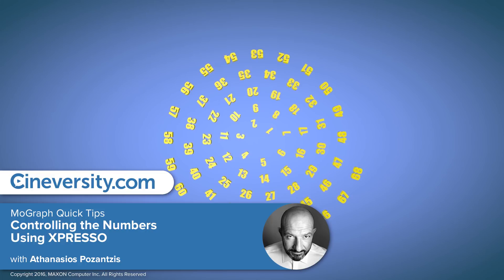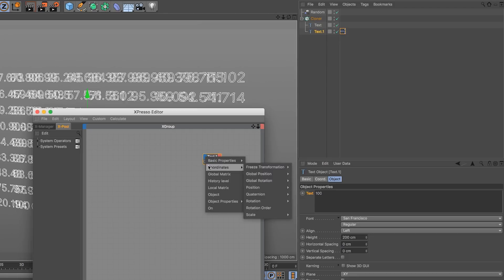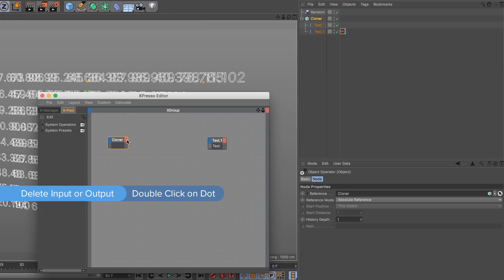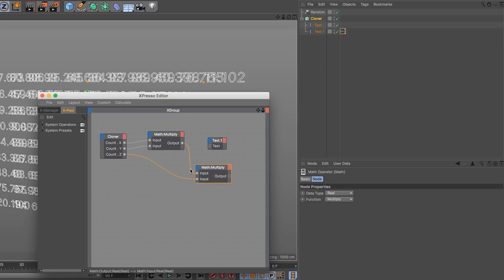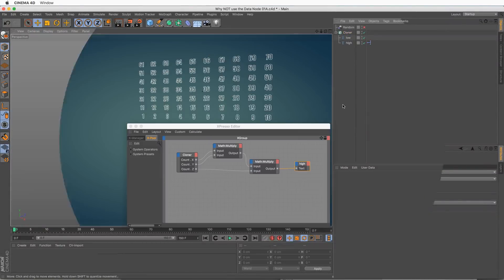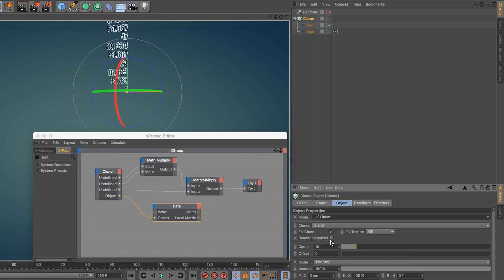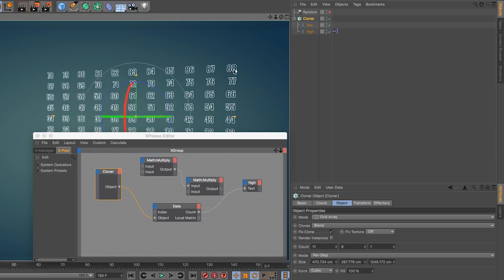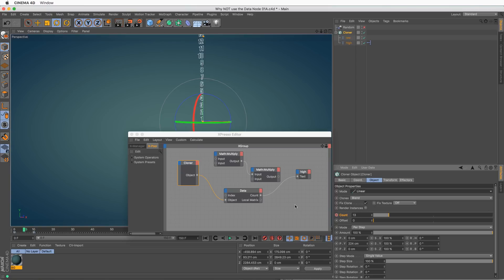Controlling the Numbers Using XPRESSO in Cinema 4D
Using a tiny bit of XPRESSO, you can make the numerical sequence respect the number of clones generated by the Cloner, so to take advantage of the Cloner’s new “Per-Step” Mode, and more. Don’t let XPRESSO frighten you. Using it at a basic level, will allow you to control your setups and save tons of time.